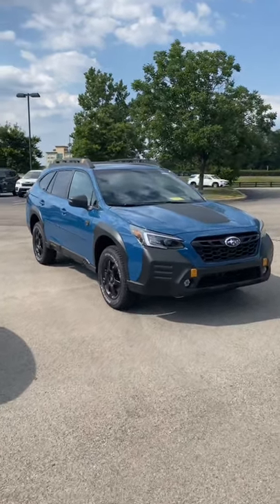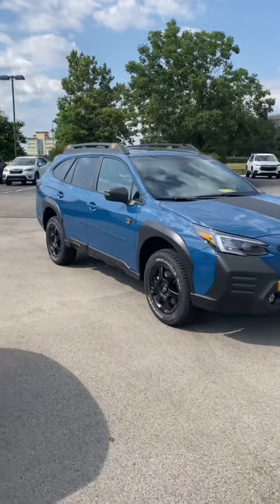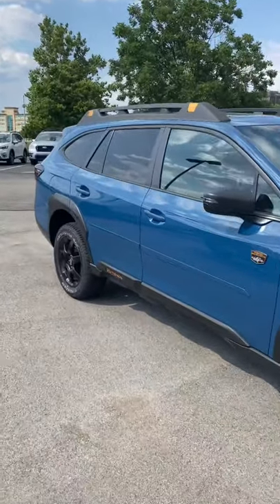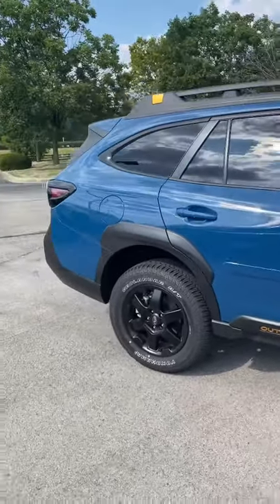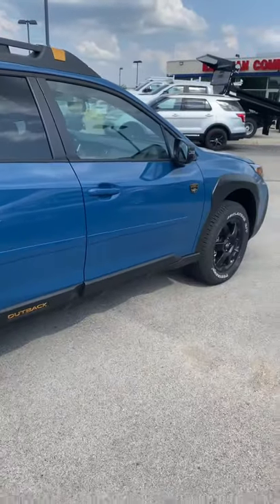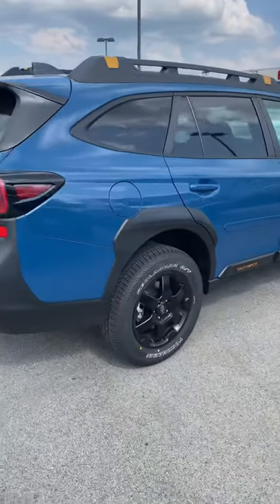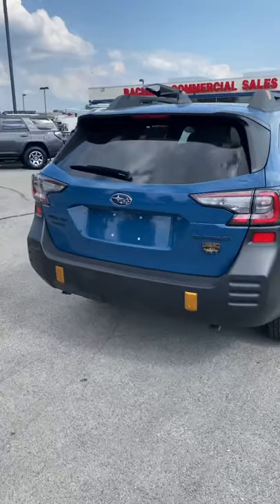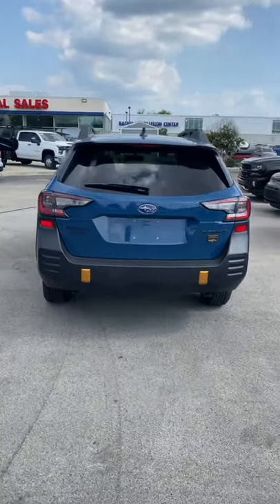2022 Subaru Outback Wilderness Geyser Blue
This is the all new Subaru Outback Wilderness edition in the Geyser Blue. What do you think of it?